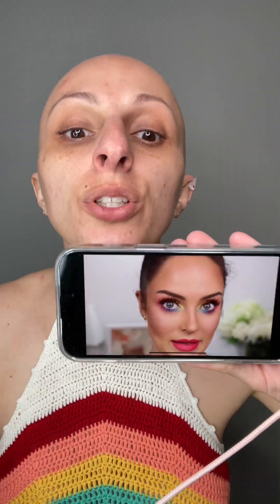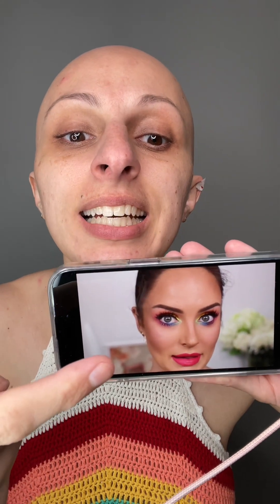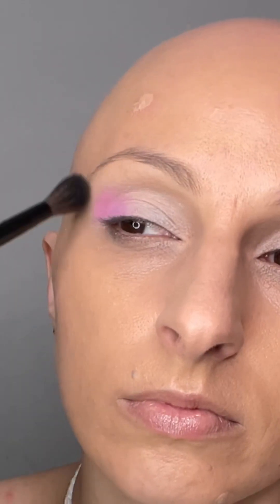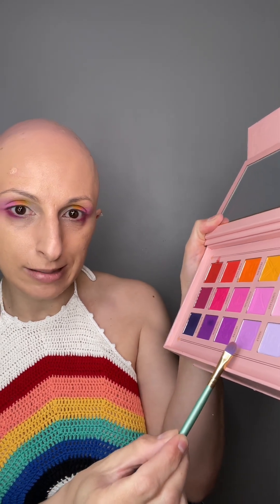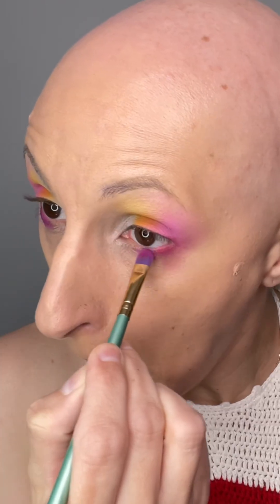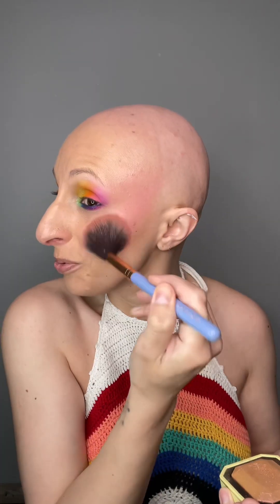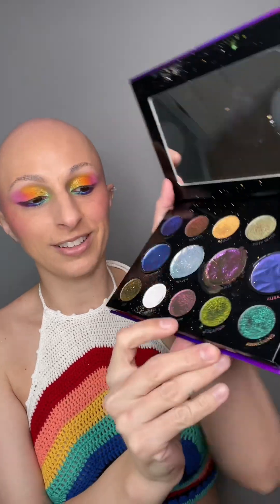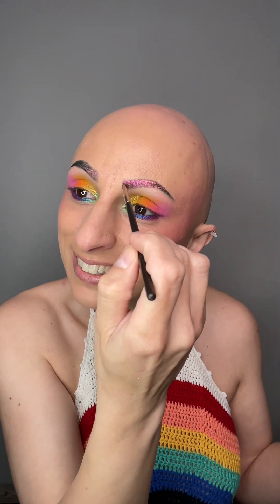DOING MY MAKEUP FOR PRIDE WEEKEND!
Primer: Milk Grippy Primer
Foundation/Concealer: Hide Almond
Eyeshadow: PLouise Unlock Your Creativity & Danessa Myricks BeautyLightwork V 4
Eyebrows: Elf Brow Gel & Danessa Myricks Beauty
Contour: Tarte Sculpt Tape
Blush: PLouise Legally Pink Liquid Blush
Lashes: Ardell
Mascara: Benefir Bad Gal Gang
Eyeliner: Urban Decay Roxy & Morphe Pirate Pink
Lips: PLouise Stay Shining Afternoon Tea

Threads: @robinbbald